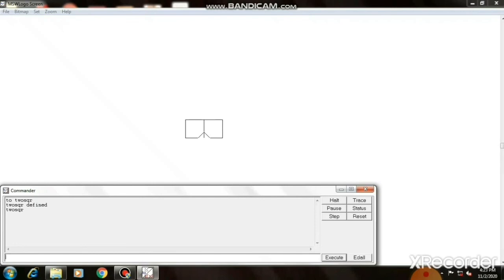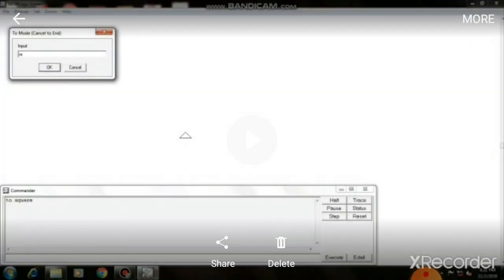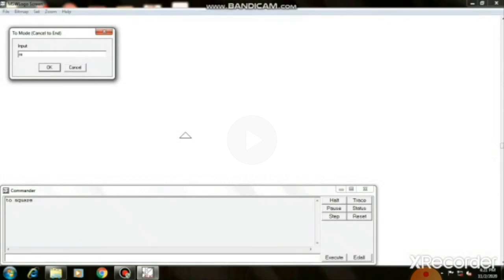Class 5-Computer-chap 8-module 3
Logo complex procedure